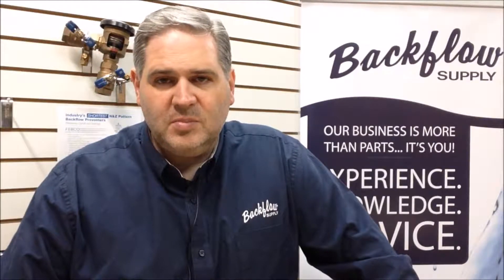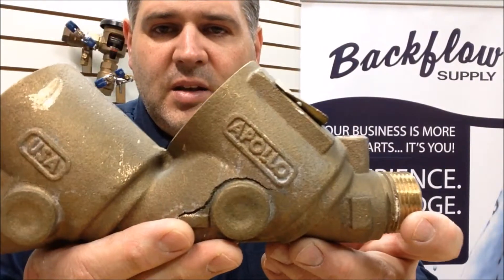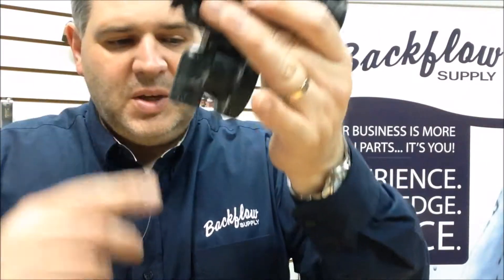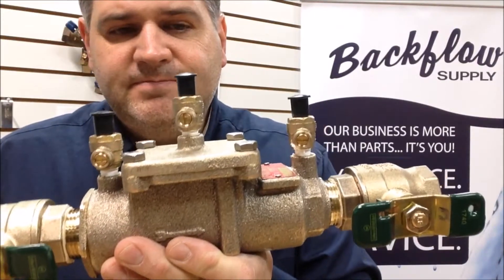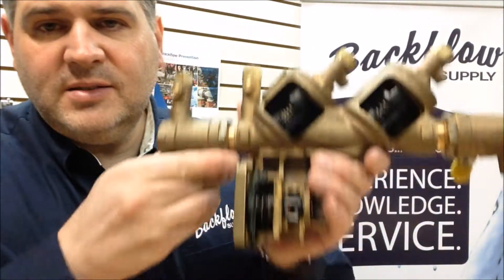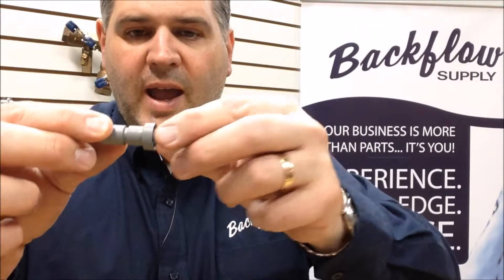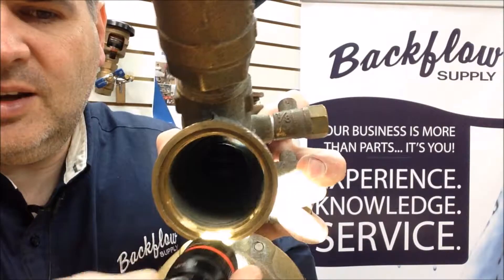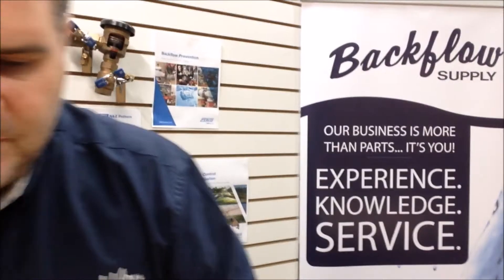How to identify Freeze Damage in Backflow Assemblies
Identifying winter damage to backflow assemblies.
Animated view of repairing 375 3/4" and 1" sizes created by Wilkins.